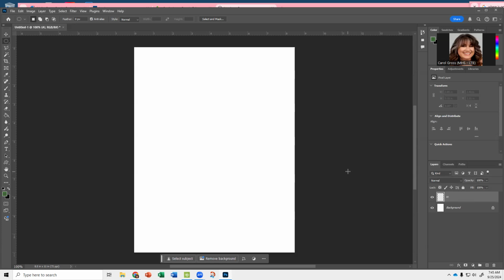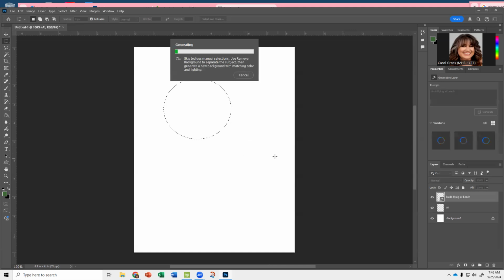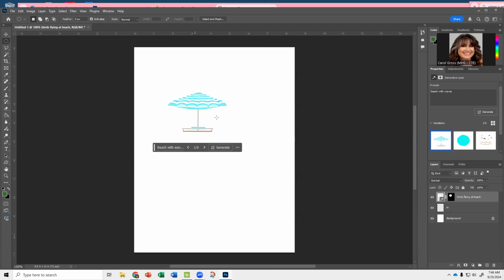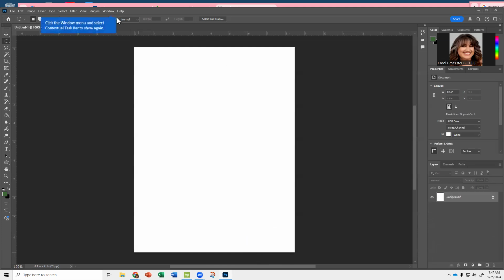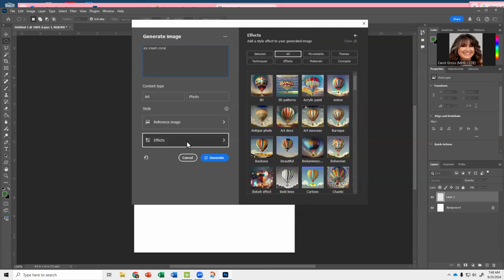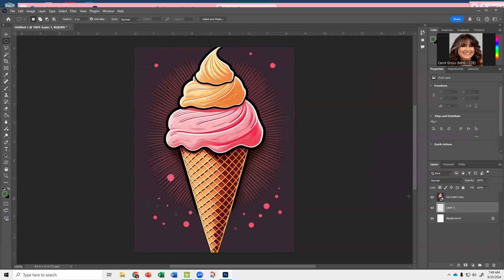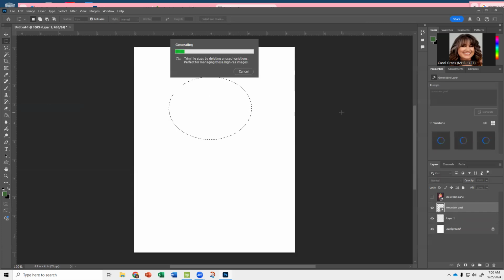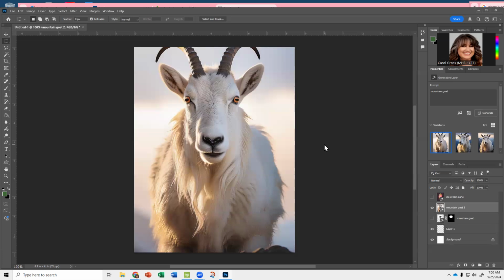Photoshop AI Generative Fill for Movie Poster Assignment